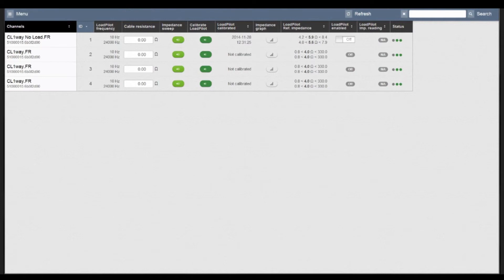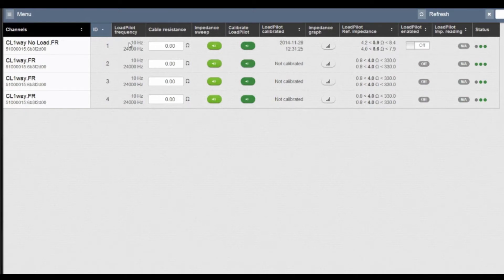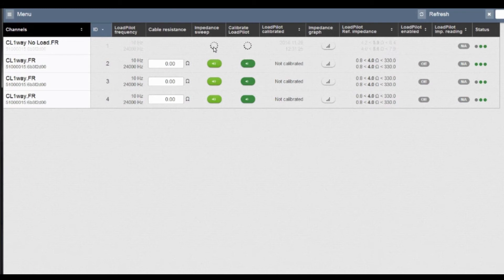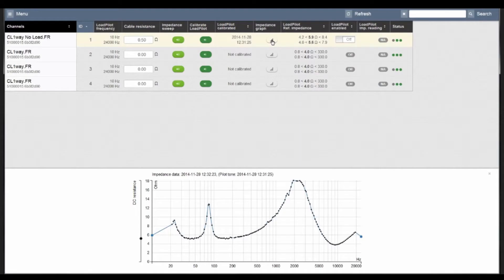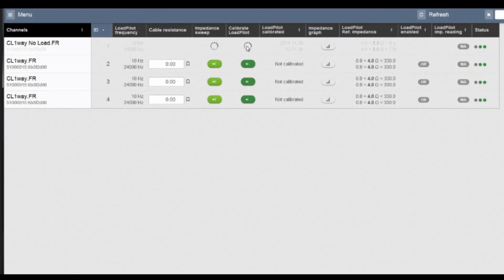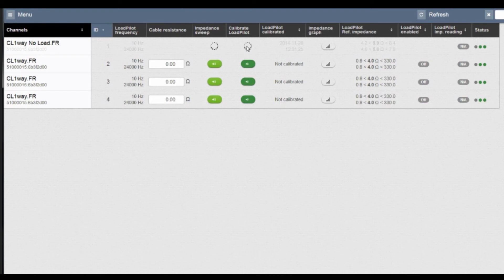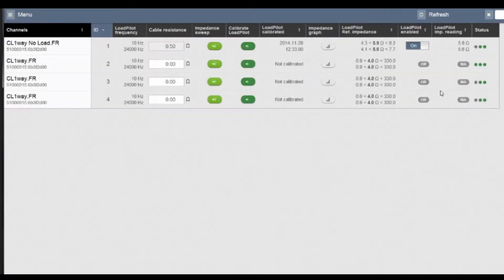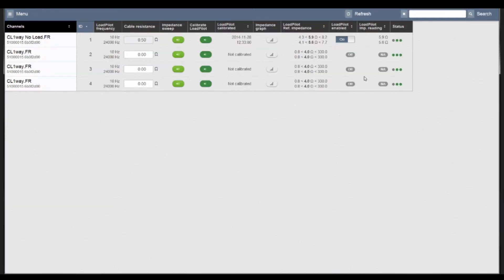Café Coach (Online) - 5. Load Monitoring View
A demonstration of the load monitoring view where an impedance sweep can be conducted with a resulting impedance graph of the speaker. Also, this show how LoadPilot can be calibrated and enabled.

Café Coach is designed to guide a new user through the process of specifying and integrating Lab.gruppen amplifiers into complex installation projects using the award winning support software for D Series and PLM+.